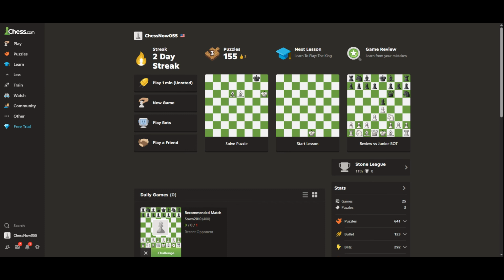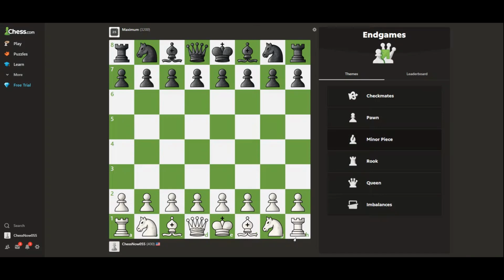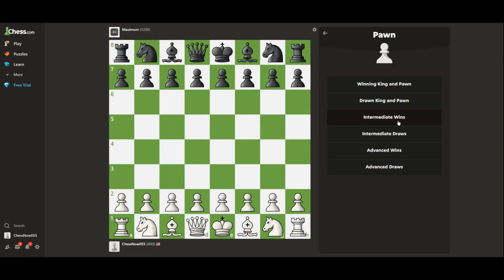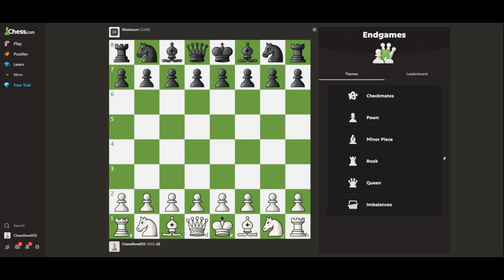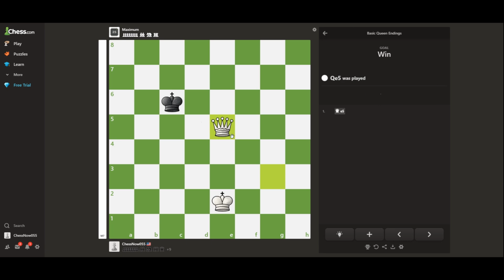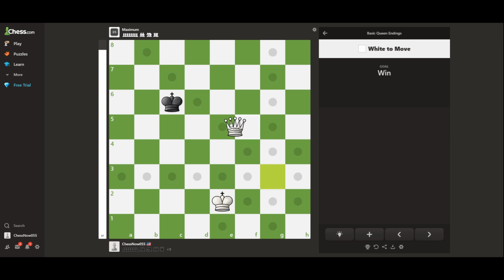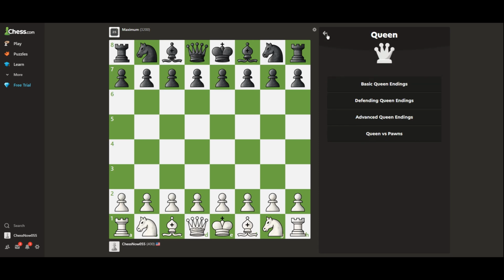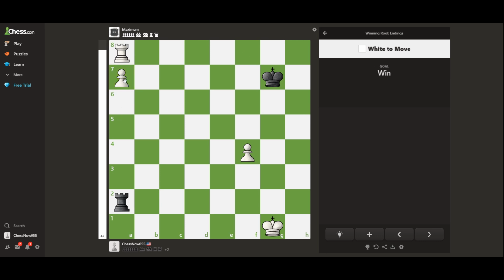How To Learn Endgames Chess.Com (2026 Easy Guide)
Learn how to find and practice endgames on Chess.com using the built-in Learn menu.
Follow along to improve your pawn, rook, and minor piece endgame skills with simple practice sessions.

Timestamps
0:00 Introduction
0:25 Open Chess.com and find Learn
0:48 Click Endgames
1:07 Choose a category
1:30 Click Practice and start training
2:02 Endgame tips and what to focus on
2:40 Recap and outro